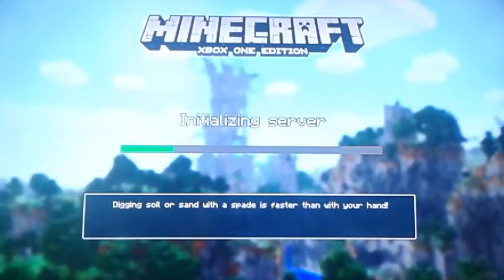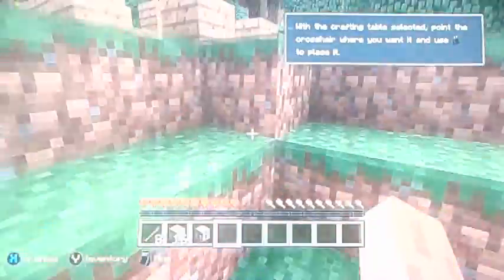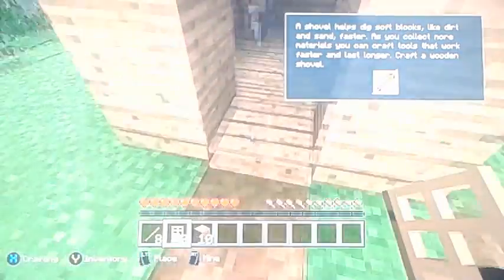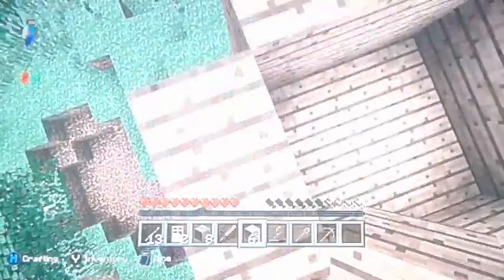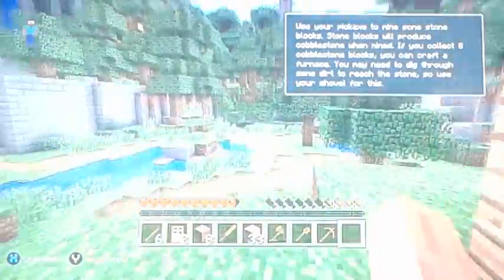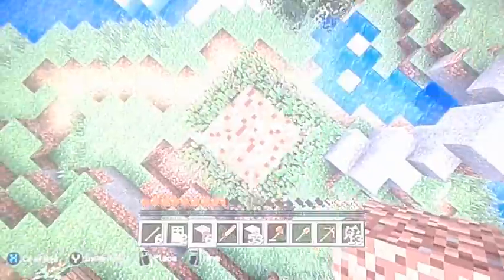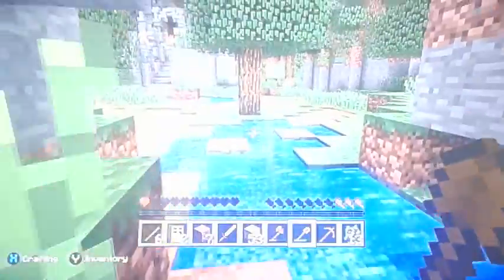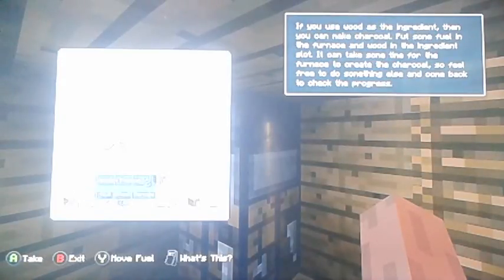XBOX ONE - Minecraft DEMO.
CoolKid74 KINGDOM